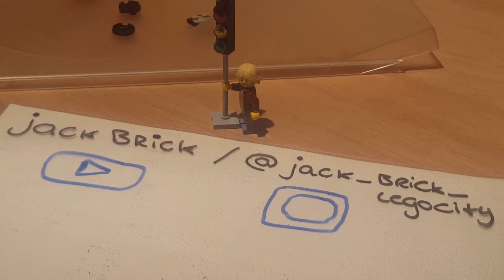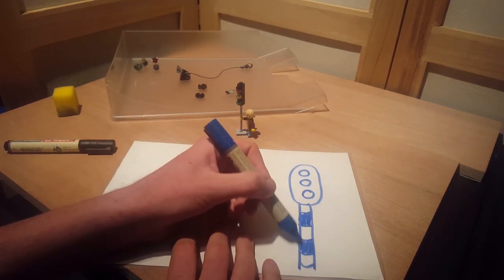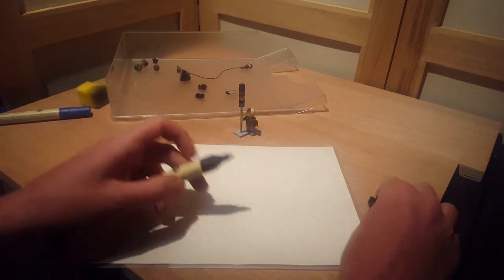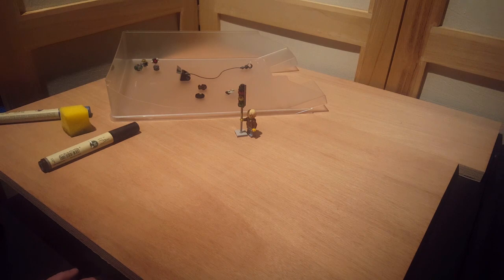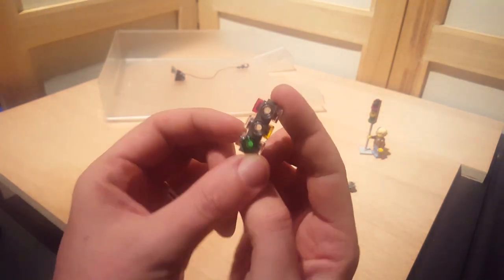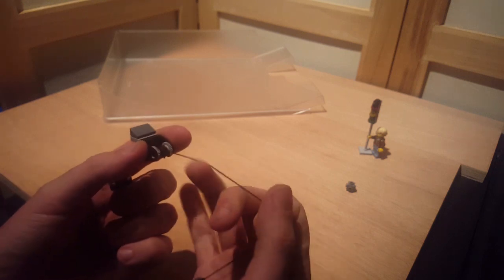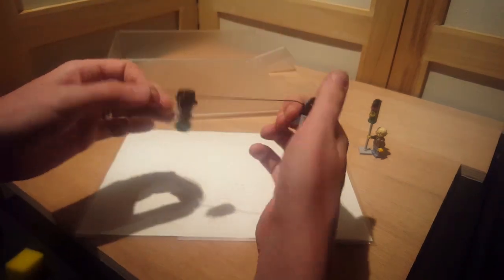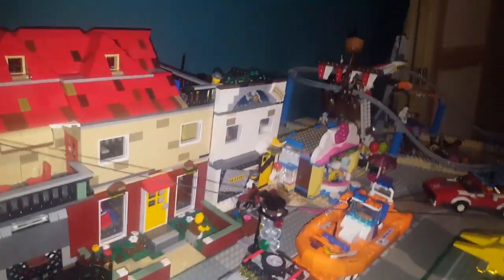LEGO MOC review - Switchable traffic lights! (traffic signs)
Here is a unique MOC I think! Everyone is working hard on different really epic street traffic lights, these are ours! Unique features are the switchability and also the fact that they are not stud-steady, but "can wave in the wind!"